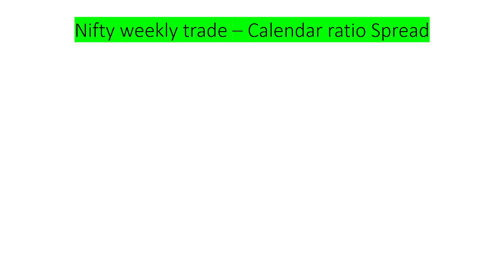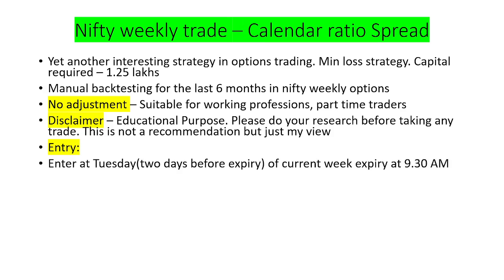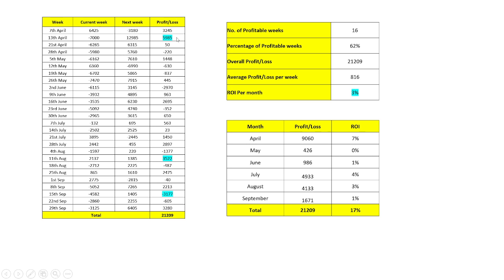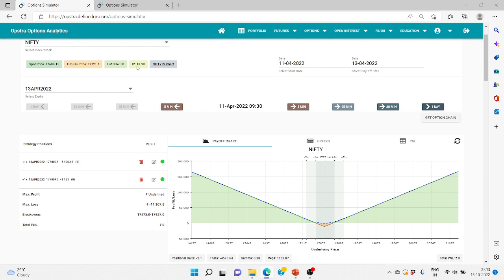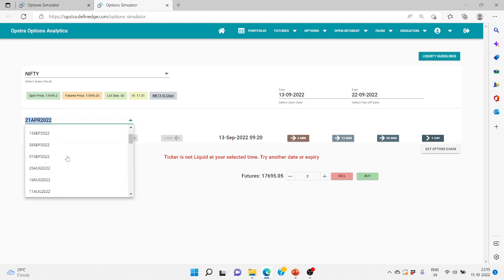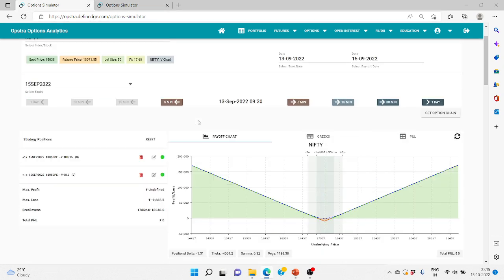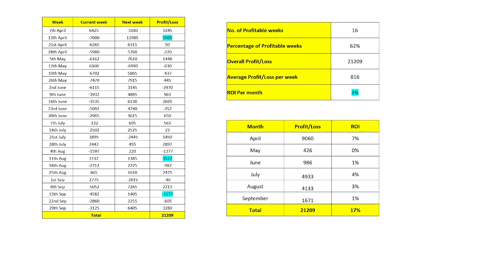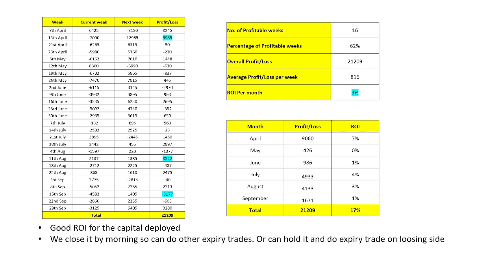Calendar Ratio spread | Nifty | No adjustment | Apr 2022 to Sep 2022 | Weekly Income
Calendar Ratio spread | Nifty | No adjustment | Apr 2022 to Sep 2022 | Weekly Income | I have explained the Calendar ratio spread strategy and I have backtested the data. Monthly/weekly  income can be generated with this strategy.  This is a min loss strategy.